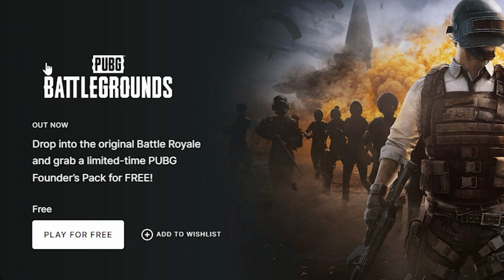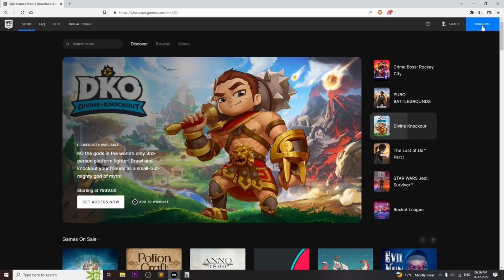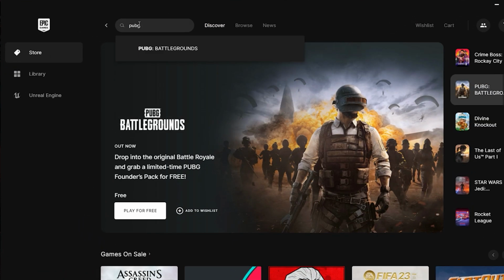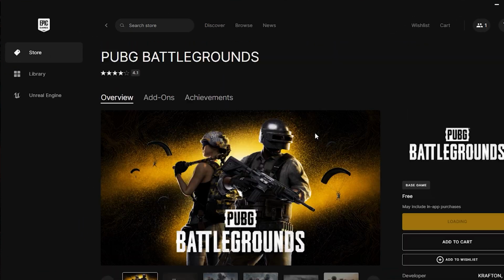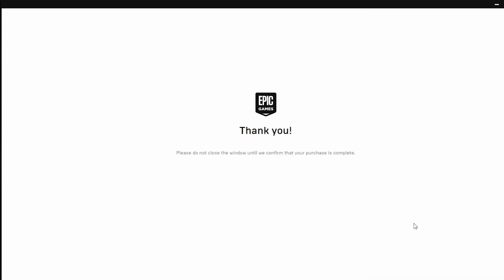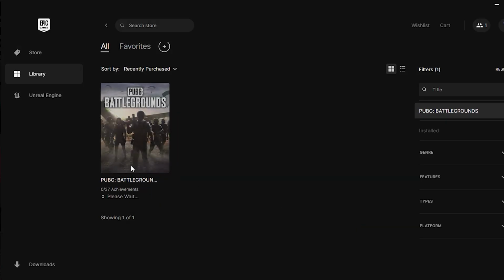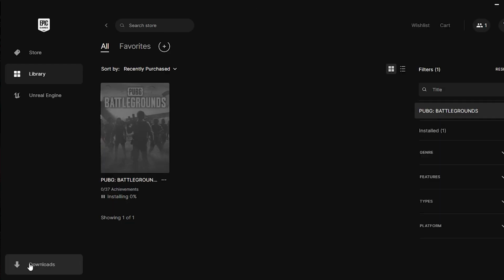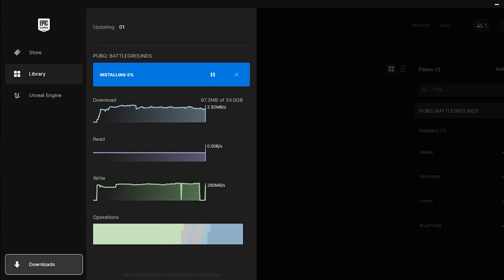A PUBG BATTLEGROUNDS process has crashed! [Resolved]